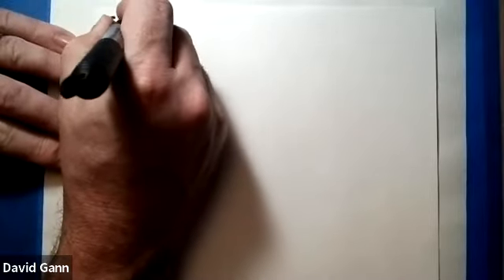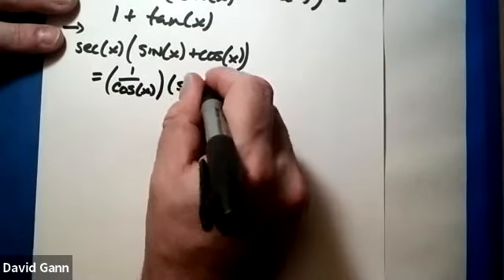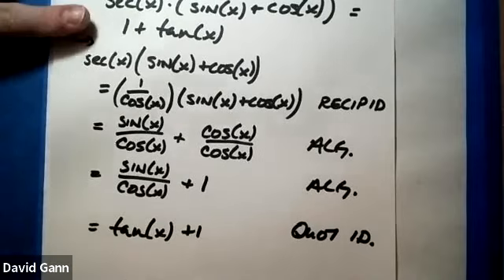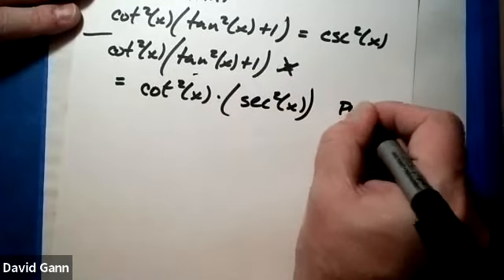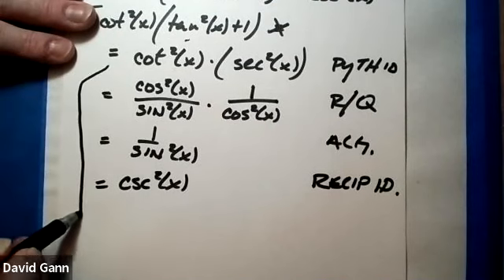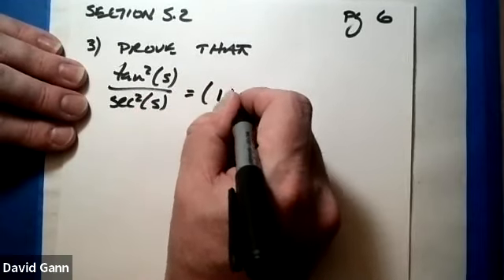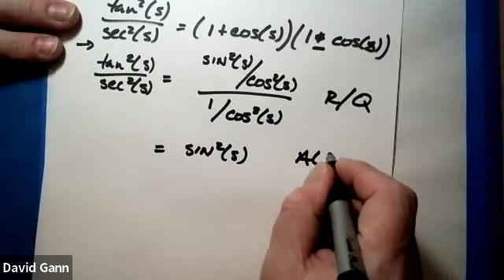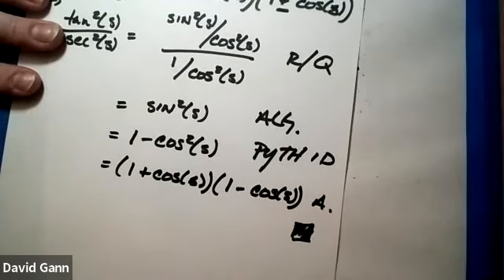Lecture Video: Lial, 11th, Section 5.2, part 2